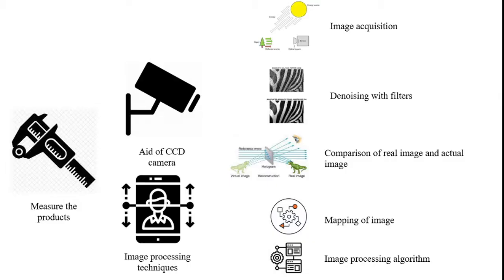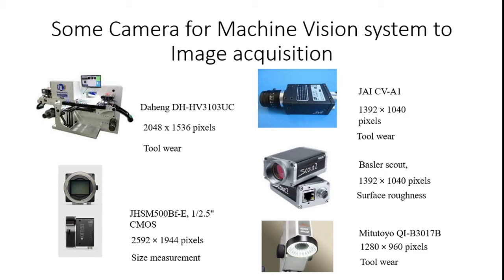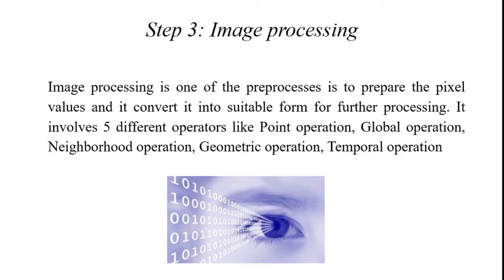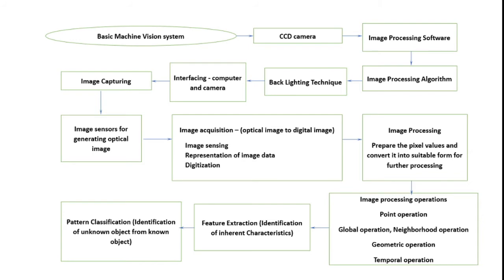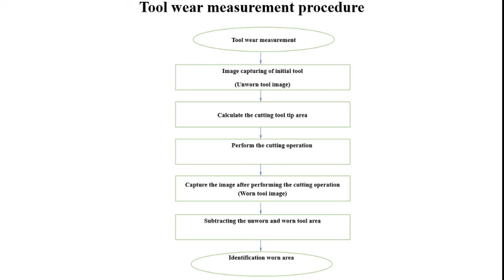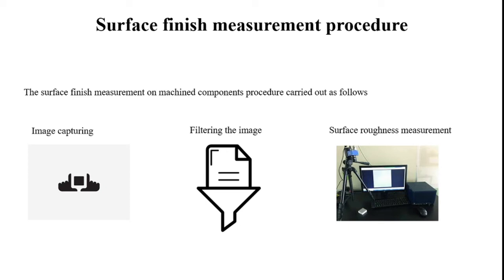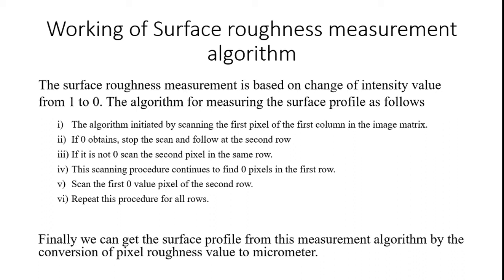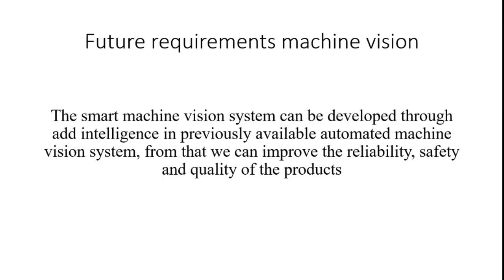Machine Vsion in Measurement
Metrology with machine vision